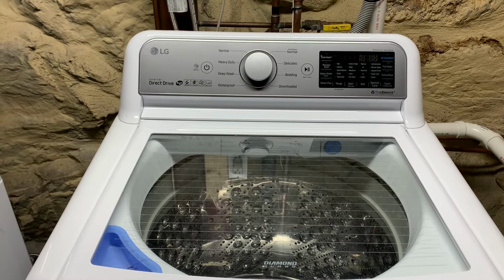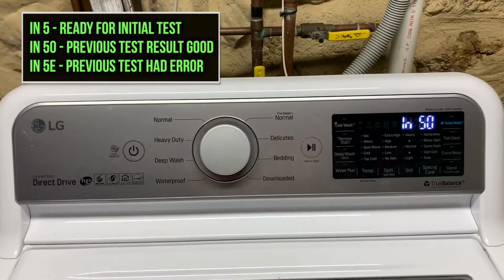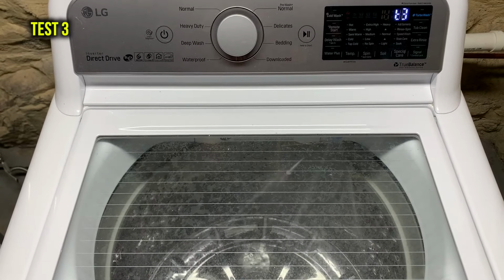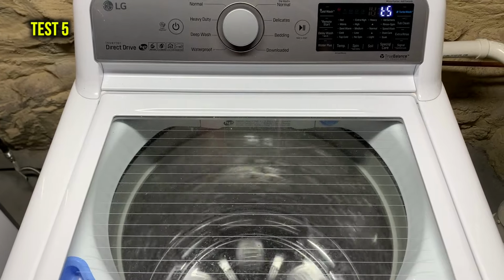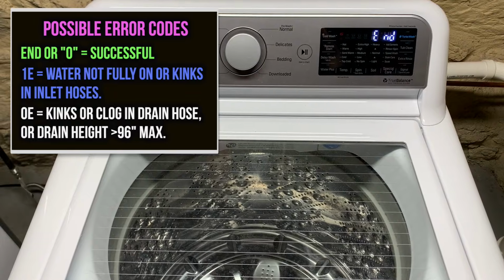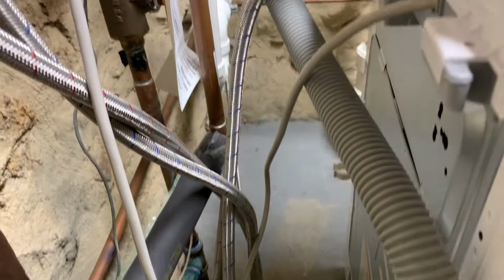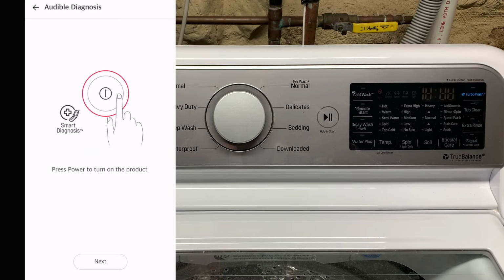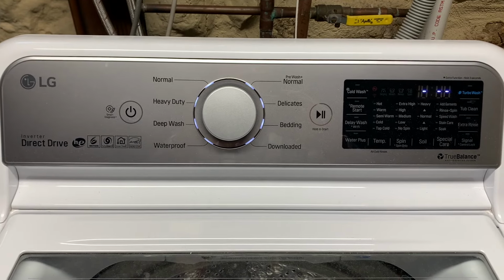The Initial TEST & Smart Diagnosis (How To) - LG WT7300CW Top Load Washing Machine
LG WT7300CW - How To Run TEST Cycle & Smart Diagnosis
This is a demonstration of the LG WT7300CW Test Cycle and Smart Diagnosis™️. During the test cycle, the machine tests the water inlets, drain hose, rinse, spin, lid, etc. I ran this test following a leak that occurred due to my error. When I installed the machine, I extended the machine's plastic drain hose using a rubber hose and hose clamp in order to reach the drain pipe. Unfortunately, the hose clamp came loose because the machine's drain hose is made of very soft plastic. My bad! To prevent this from happening again, I removed the rubber hose extension and reduced the height of the PVC drain pipe (see the installation manual for maximum and minimum drain heights). Problem solved! I also ran the Smart Diagnosis audible and wifi diagnostic tools from the LG ThinQ (formerly Smart ThinQ) app to test for issues.

Points In The Video:
0:00 How To Run Test Cycle (Beat the chime!)
3:44 Error Codes
4:09 The leak! / My Issue / My Fault
4:41 Running Smart Diagnosis - Audible Diagnosis
5:33 Running Smart Diagnosis - Wifi Diagnosis

This model is also available in stainless WT7300CV and can be purchased at The Home Depot.